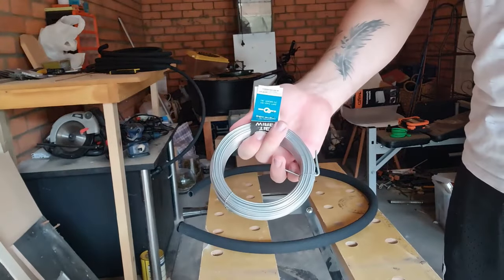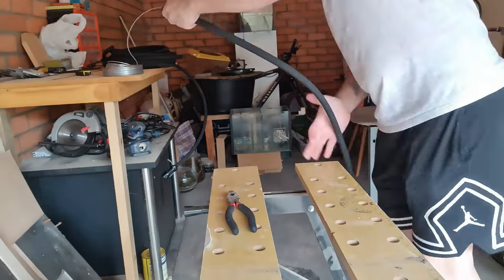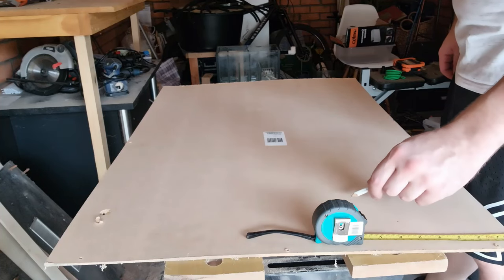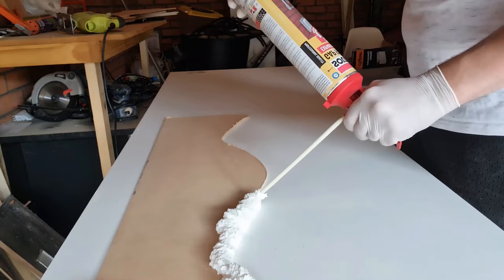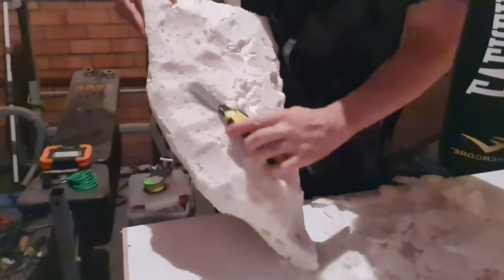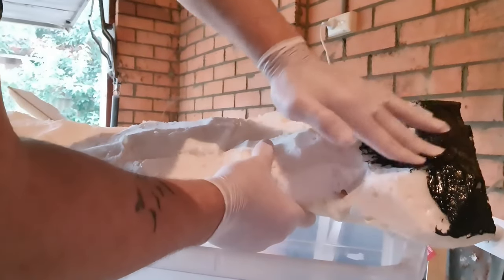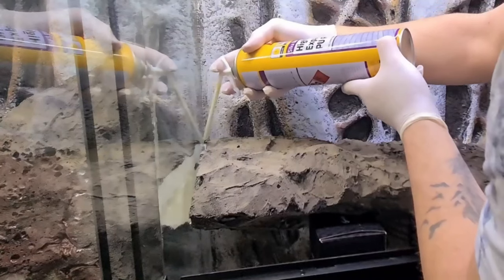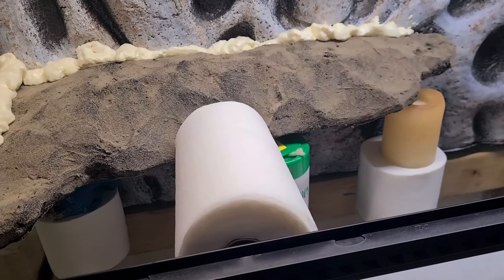Green Tree Python/Green tree Frog Paludarium/Terrarium Build